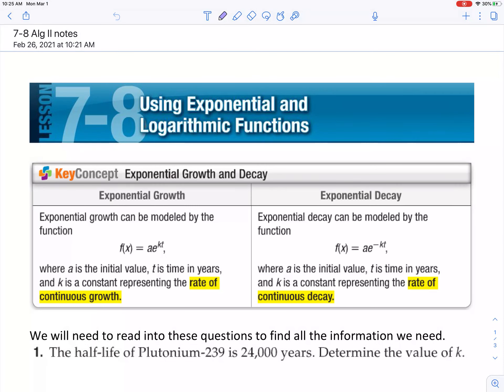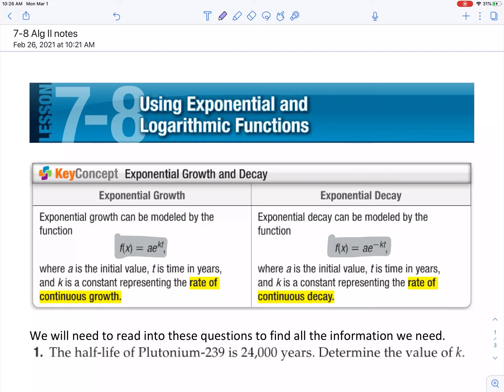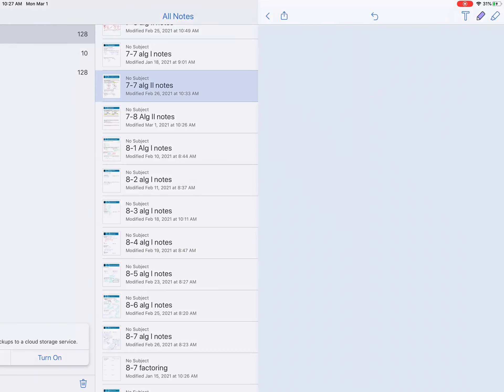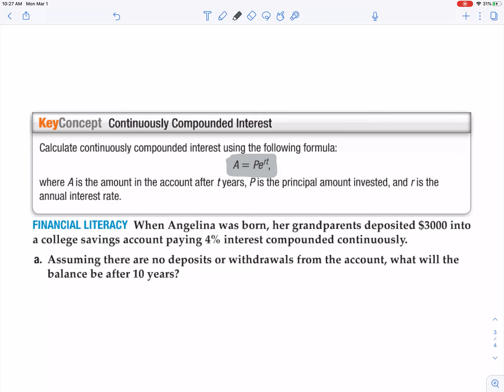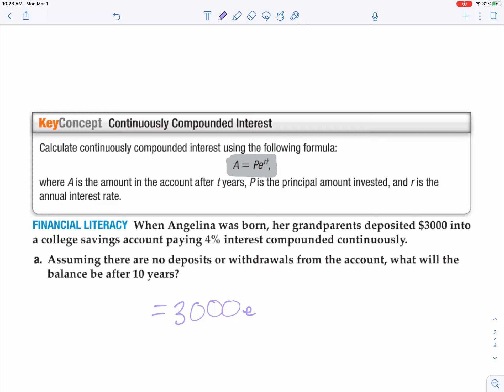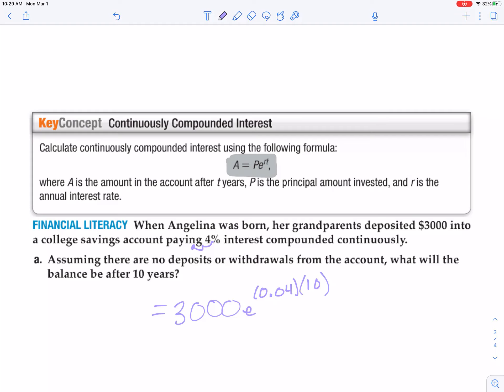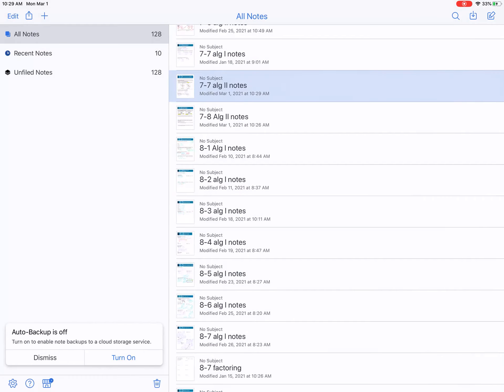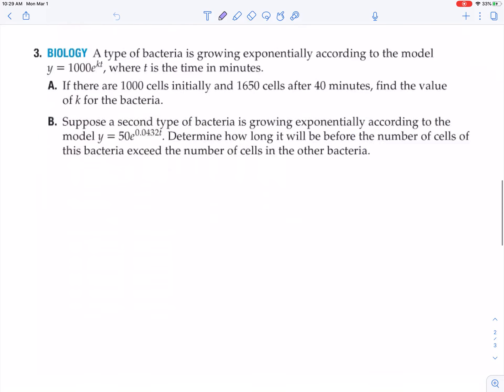7-8 alg II Part 1